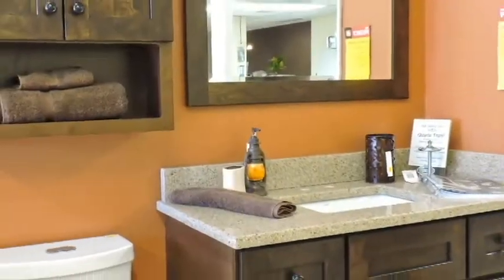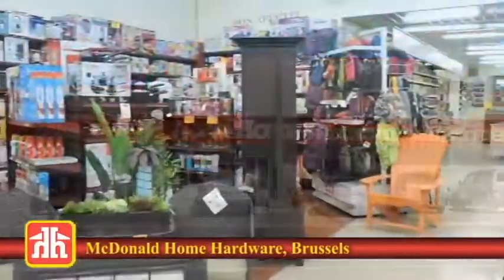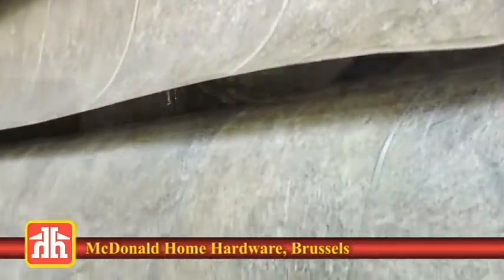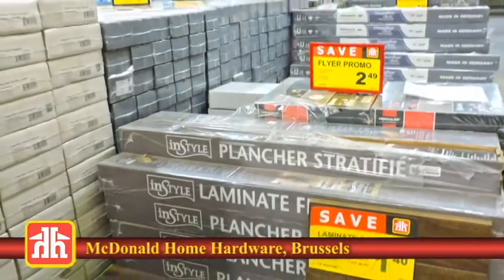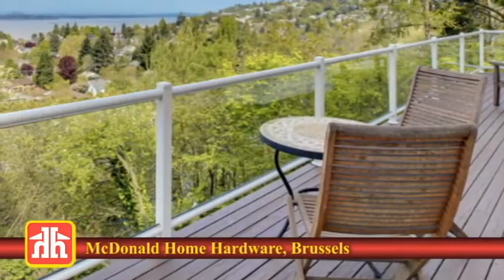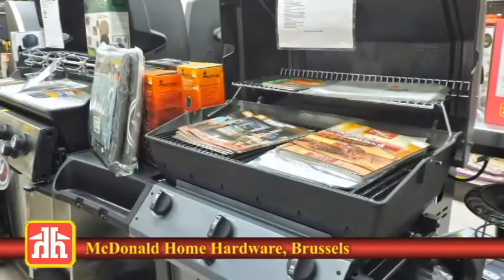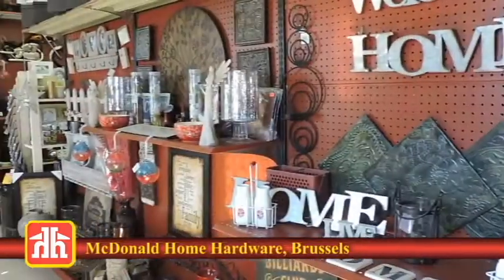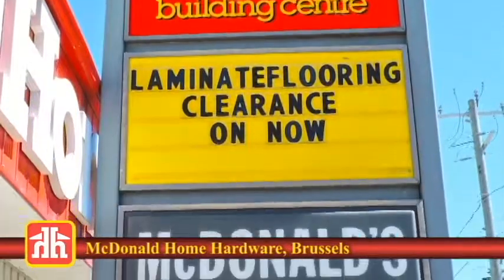McDonald Home Hardware